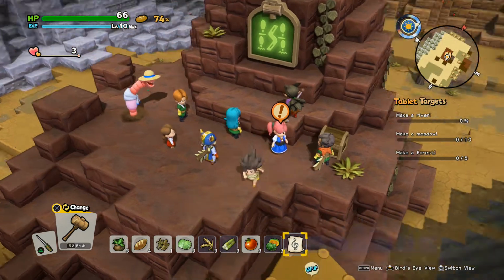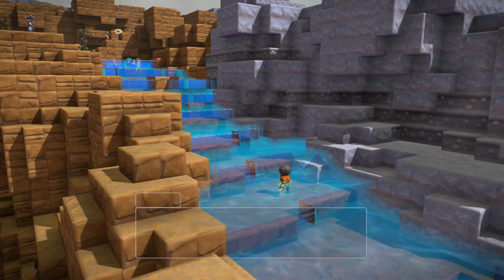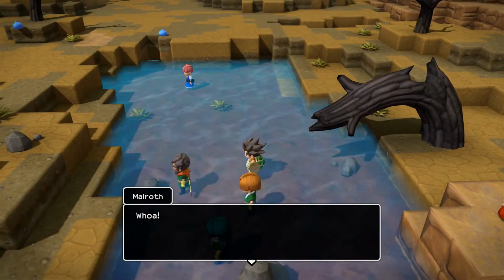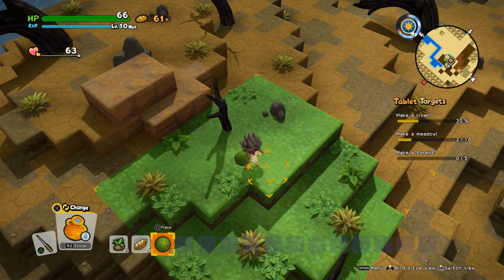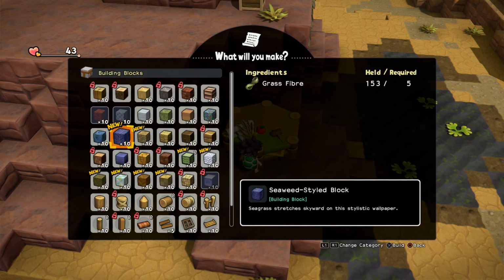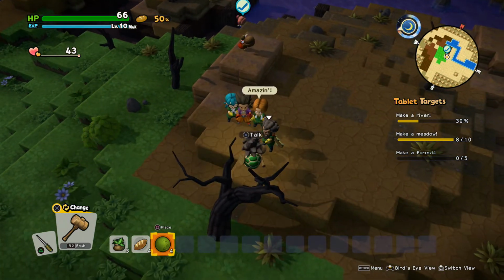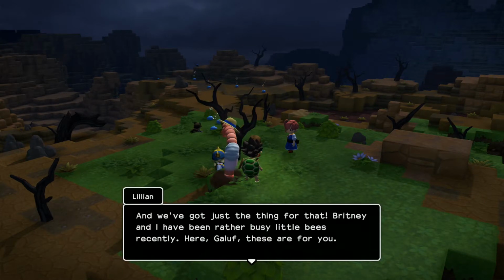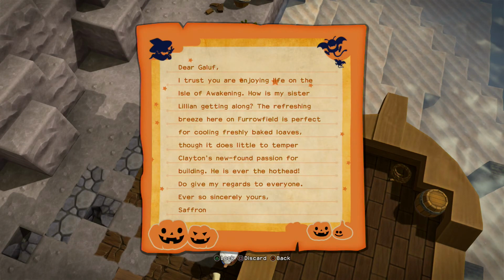Dragon Quest Builders 2, Episode 17: River Deep, Mountain High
Landscaping is fun.  Let's make a river and some grass.